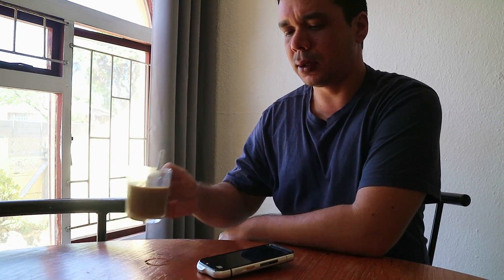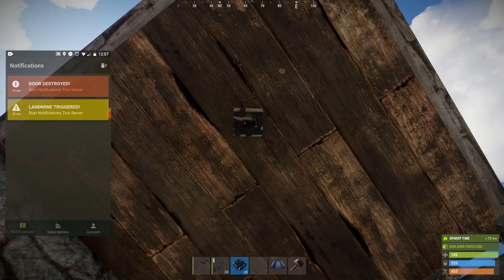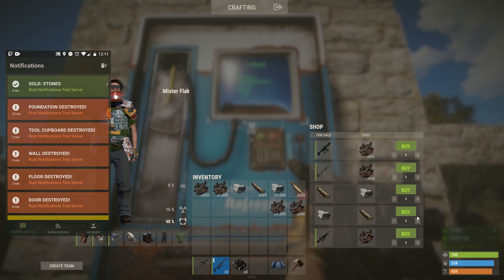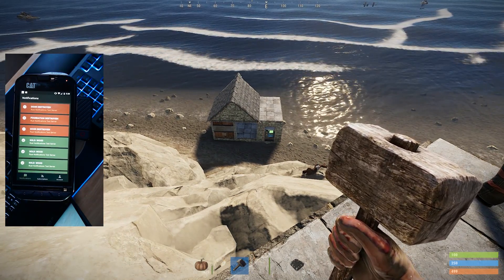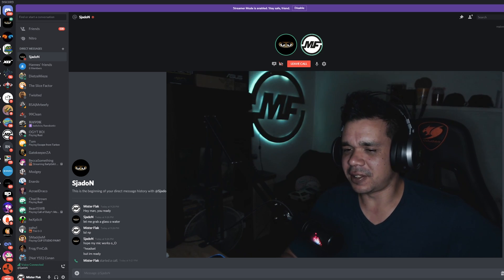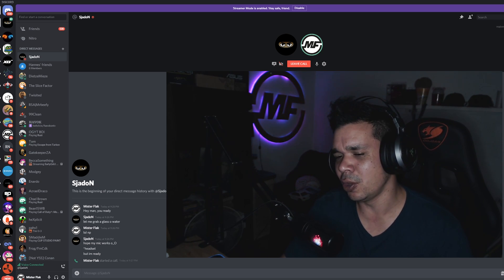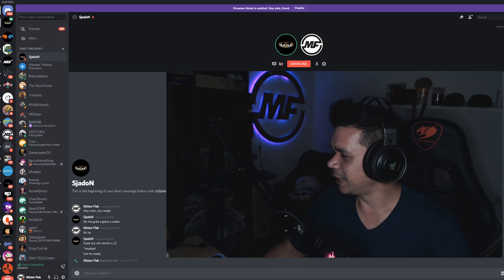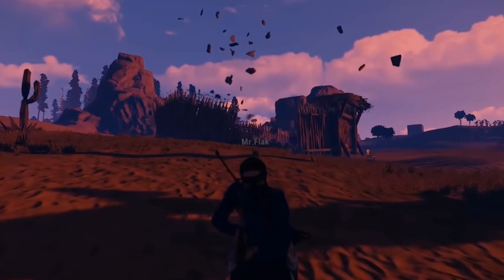RUST cellphone APP is CRAZY!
Today i test out the new Android app developed by a guy named Stefan. I test it, show you how it works and I interview the man behind the magic. If you want to use this software on your server, or are following the progress of it, contact the developer on twitter @SEGVeenstra or via email on .

Stuff to note: This app is in production, currently only available for Android OS.

Tweetch: misterflak86

LOUD NOISES!

My gaming Laptop:
i7-8750H
RTX 2080 Max-Q
16gb DDR4ram
2x512gb nvme SSD's in RAID0
Razer Nari Ultimate Headset
Razer Basalisk u=Ultimate Wireless
Razer Siren Emote Mic
Razer Ornata KB.